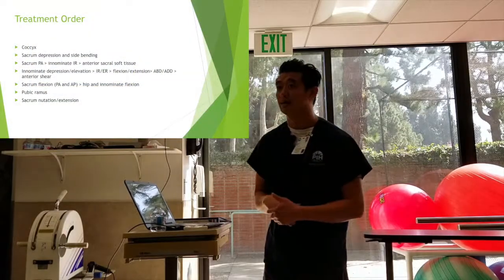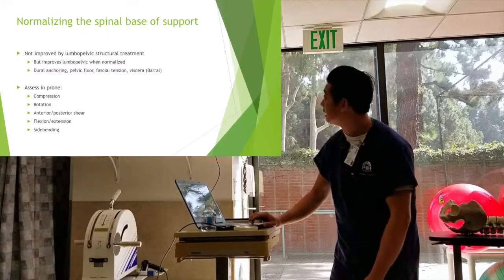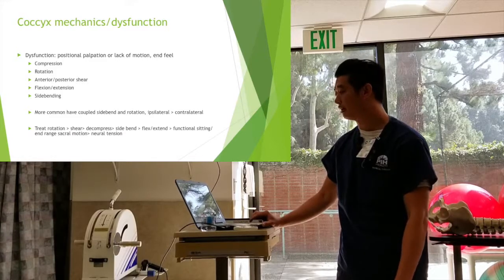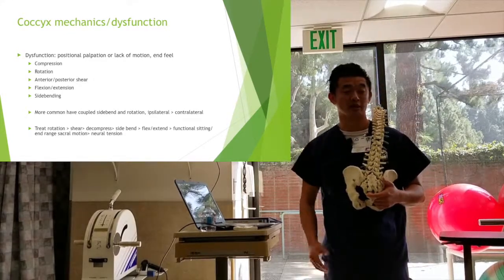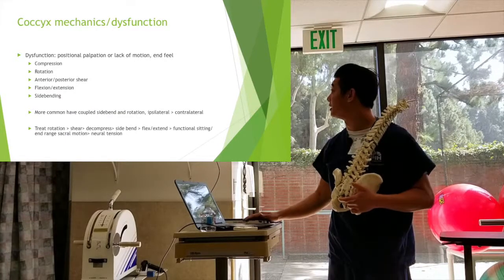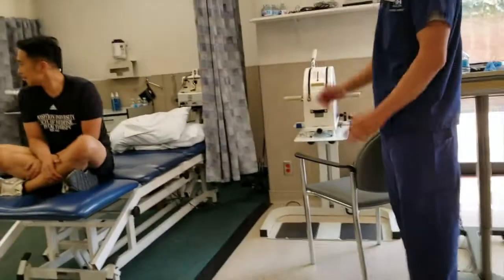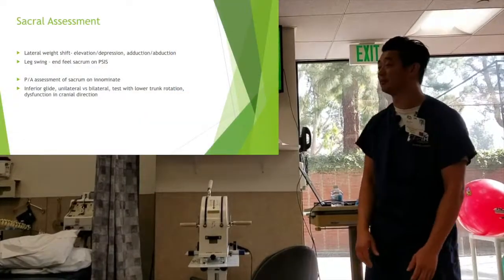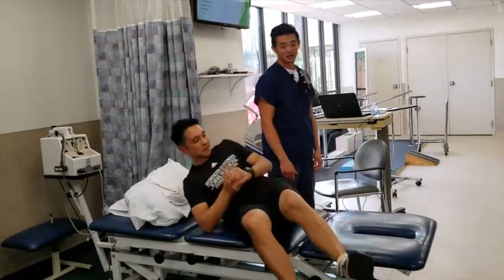Pelvic Obliquity SIJ 10-25-18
presented by Ben Kwan